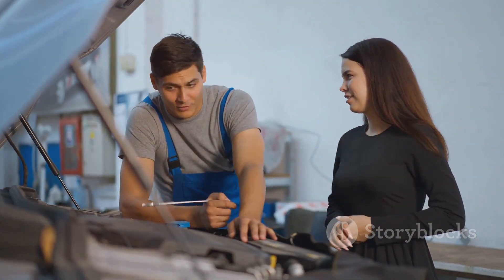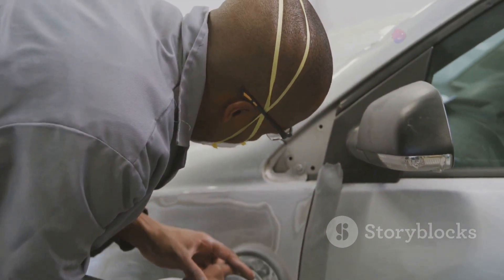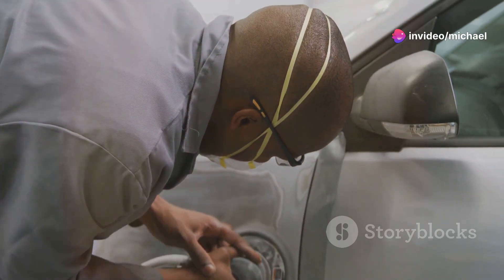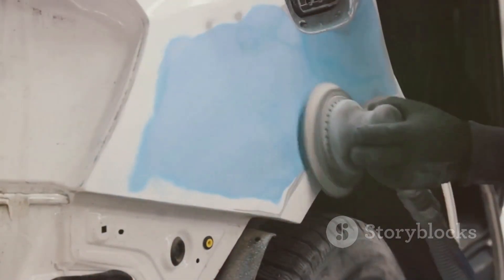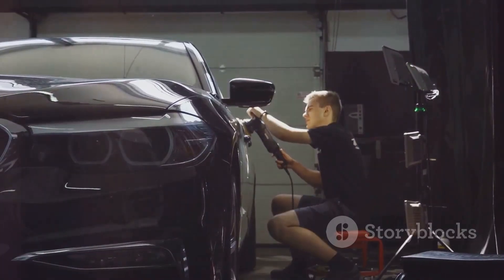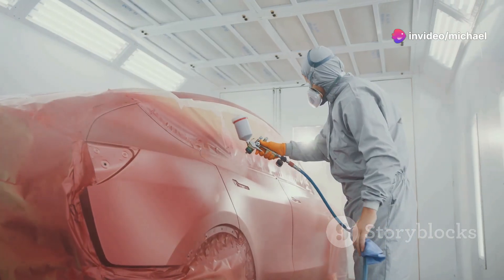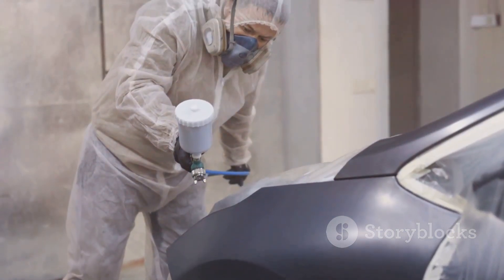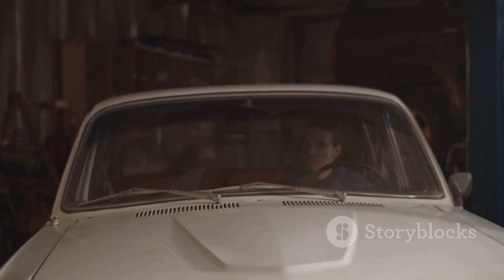Day in the Life of a Collision Repair Technician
Thinking about getting in to the collision repair trade? Here is a quick video of the collision repair industry. We're always here to take care of your vehicle!